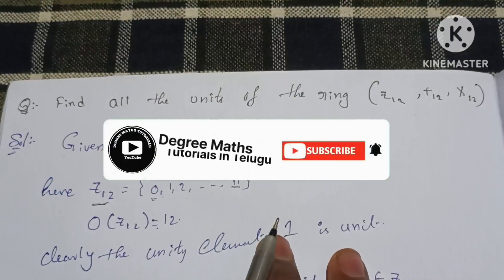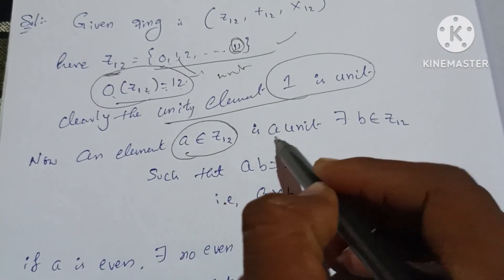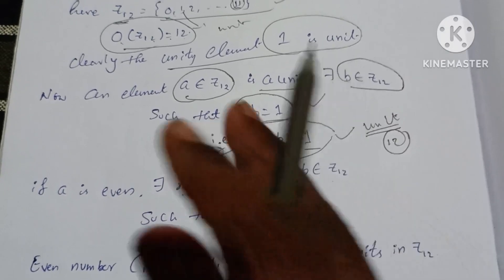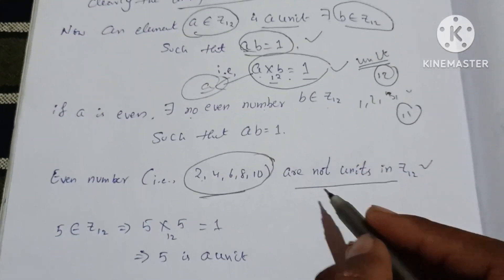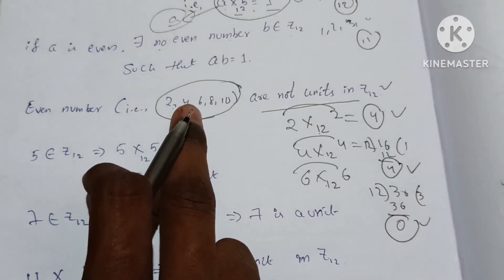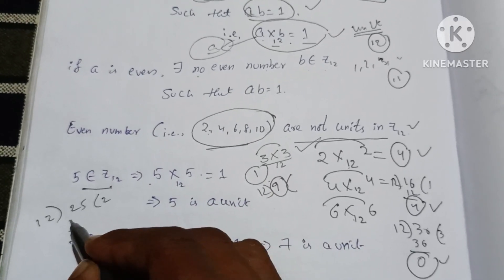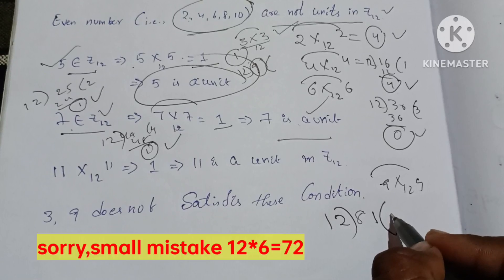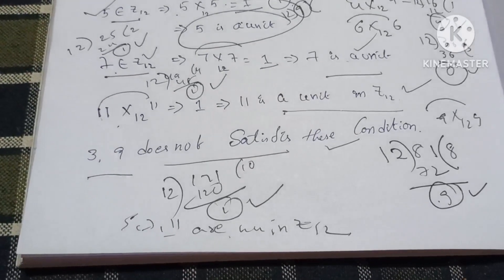RINGS/ find all the units of ring (Z12,+12,X12)/unit-5/3rd sem maths /expalination in Telugu